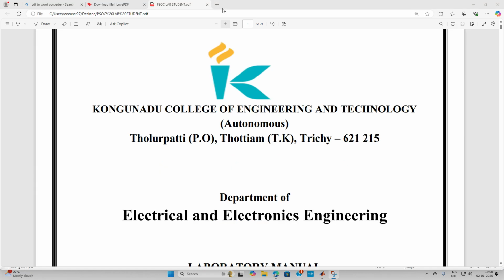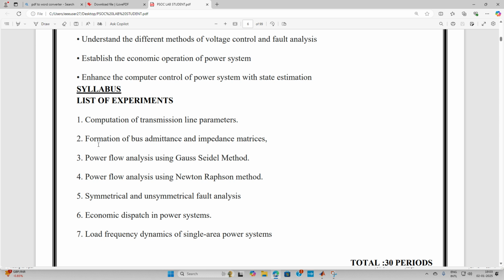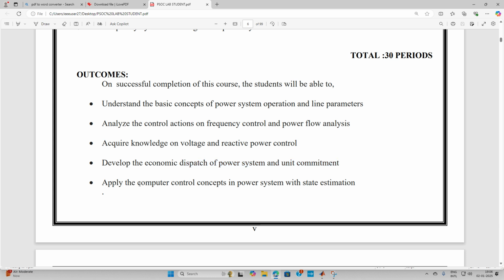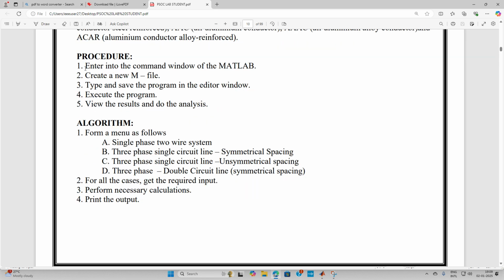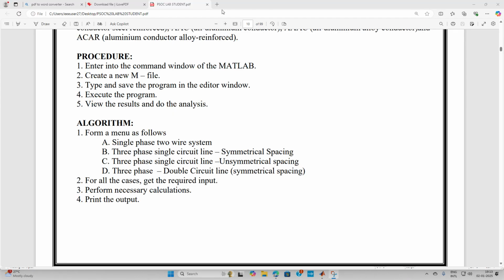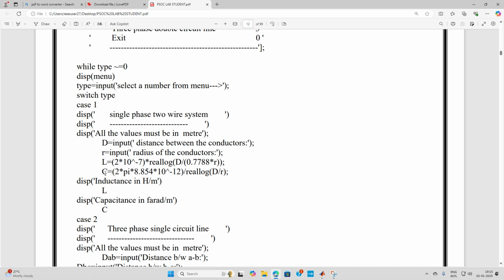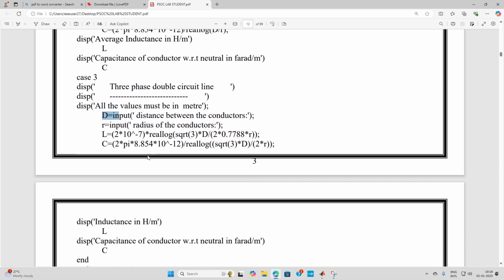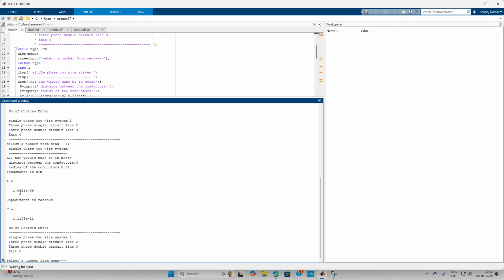Transmission Line Parameter